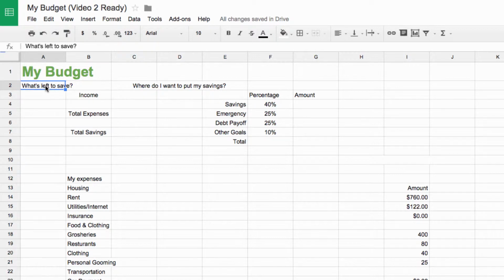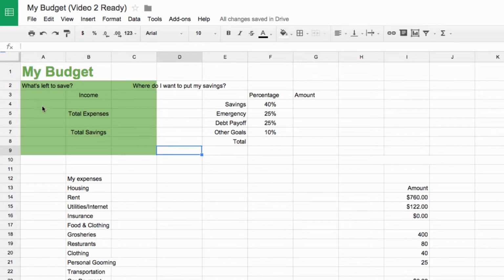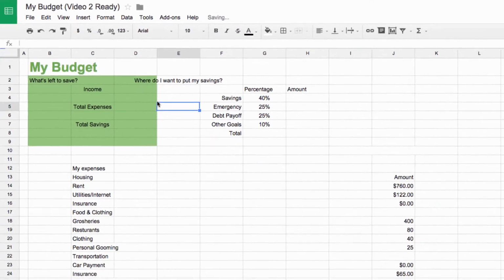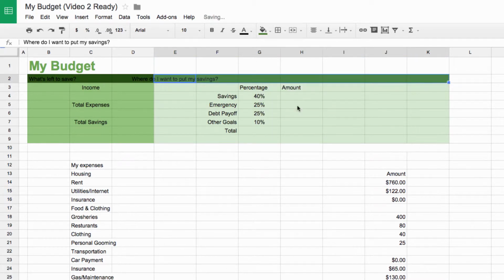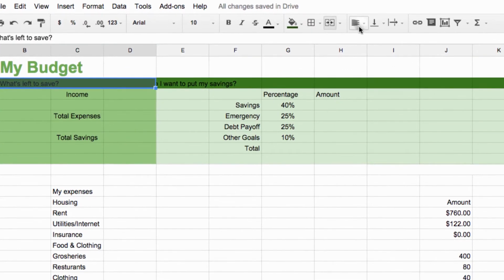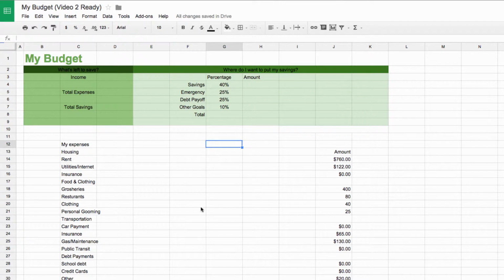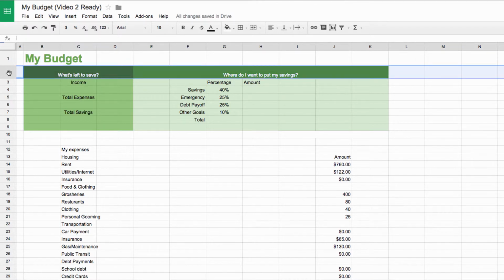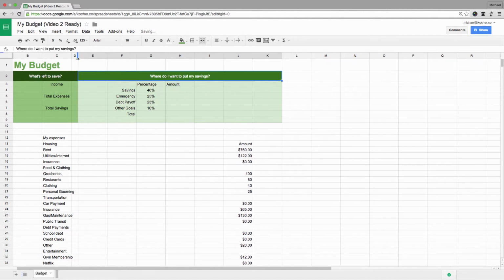02 Shading & Merge